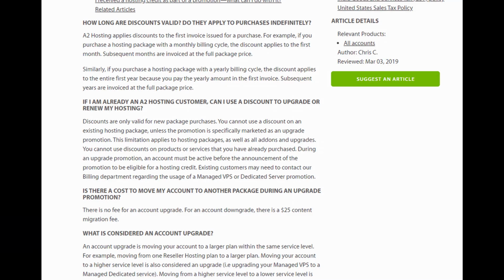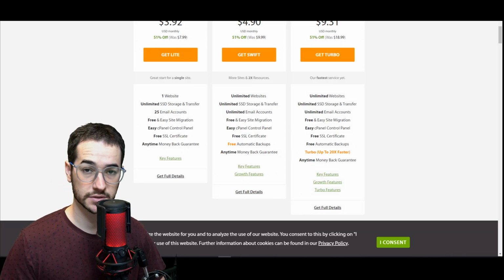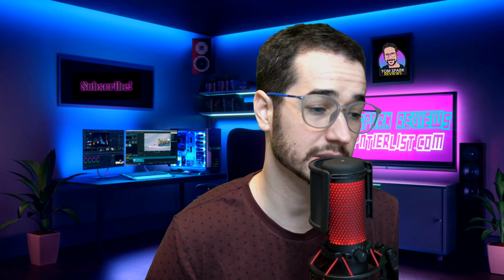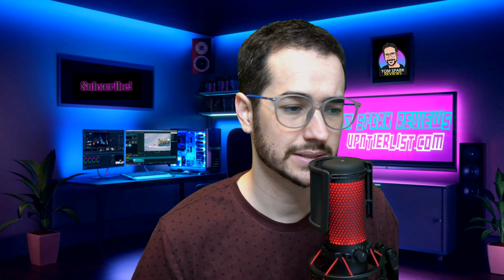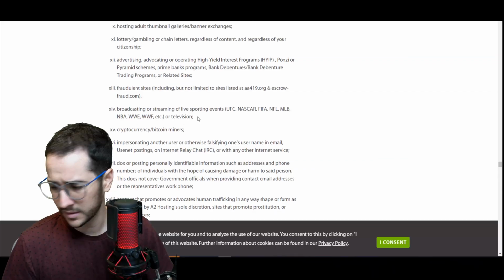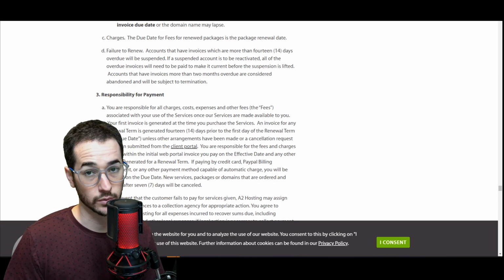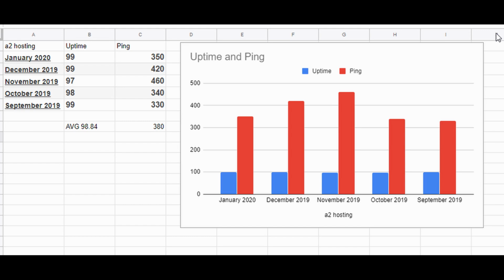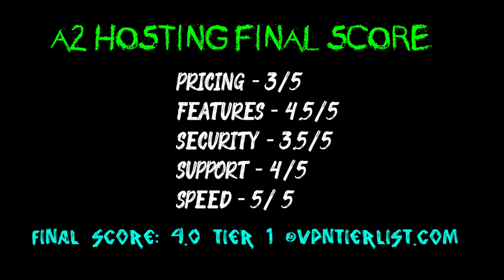A2 Hosting Review - As Fast as they Say?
Is A2 Hosting worth using? Is it as fast as they say it is? Find out in this A2 hosting review!